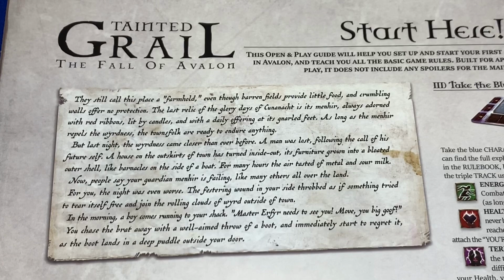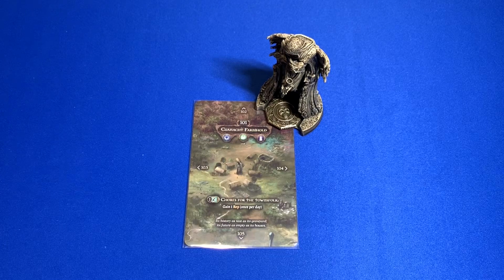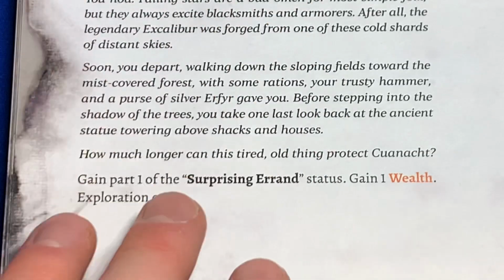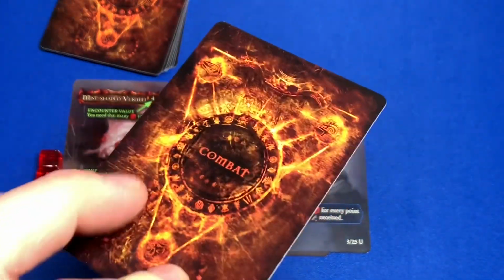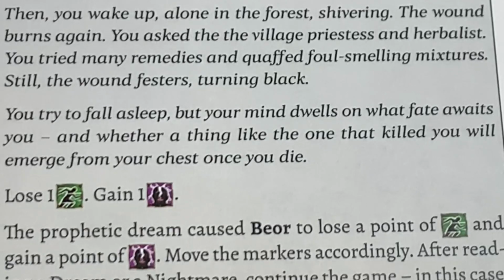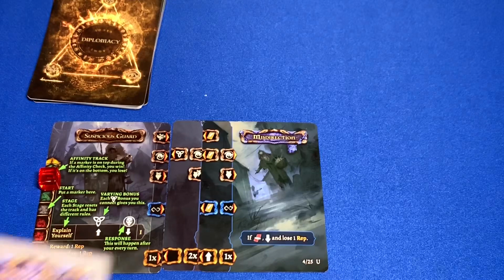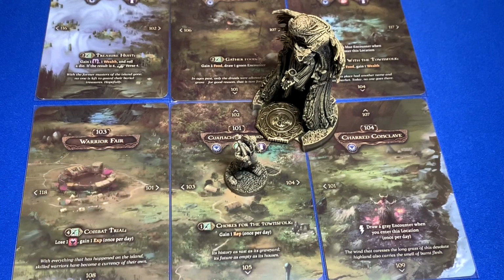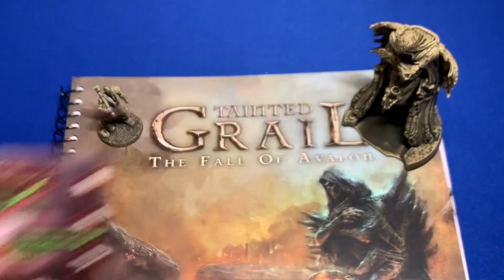The Tainted Grail Prelude Quest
This is the Prelude Quest for the Epic game The Tainted Grail by Awaken Realms.  This video will have no spoilers due to it being a tutorial.  I am super excited to bring this adventure to you.  This game hits many different levels of awesome for me!!   I hope you enjoy.

Please turn on Klingon subtitles for any post launch errors.  Thanks

I hope you will meet me at the table.